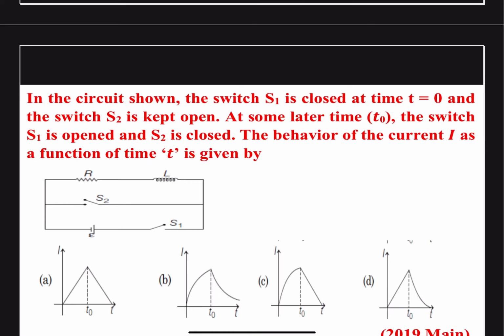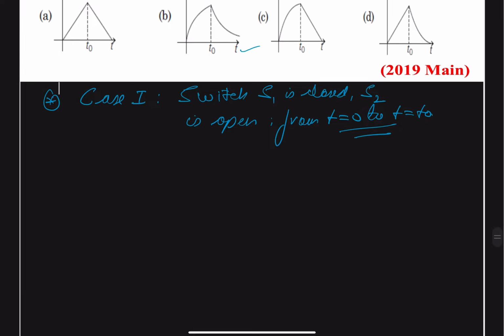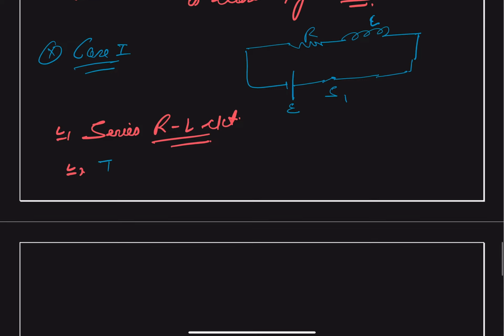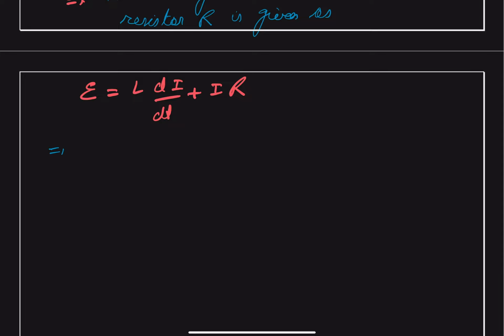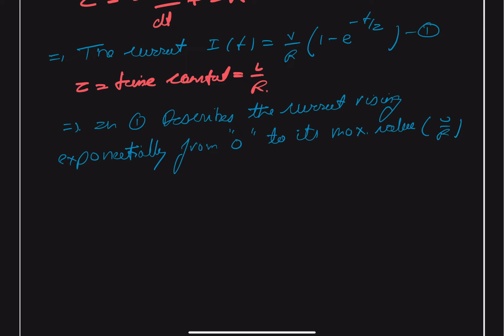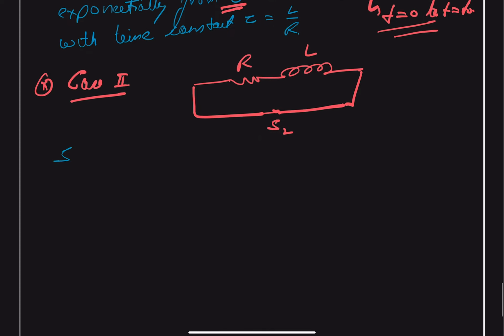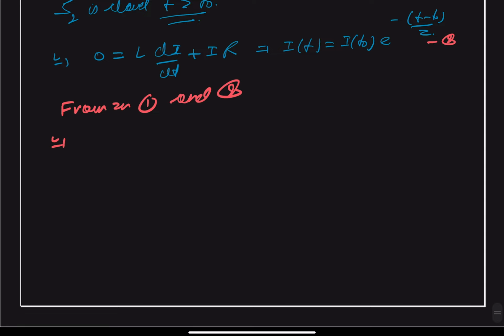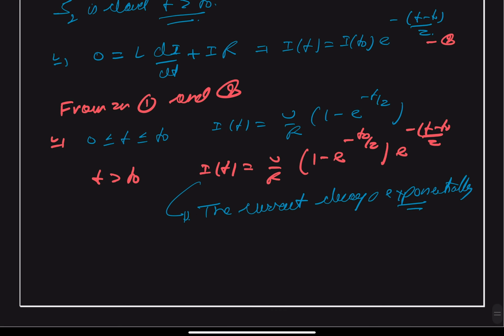IIT JEE Mains and Advanced PYQ: EMI & AC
In the circuit shown, the switch S1 is closed at time t = 0 and the switch S2 is kept open. At some later time (𝒕0), the switch S1 is opened and S2 is closed. The behavior of the current 𝑰 as a function of time ‘𝒕’ is given by

(2019 Main)